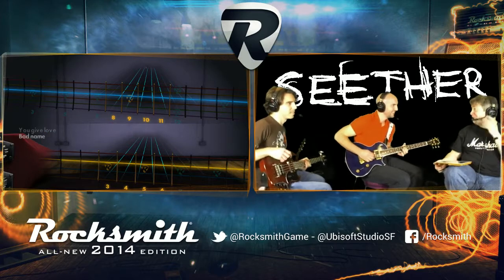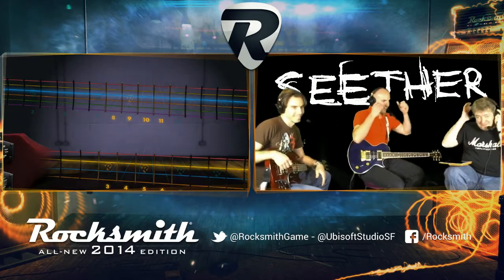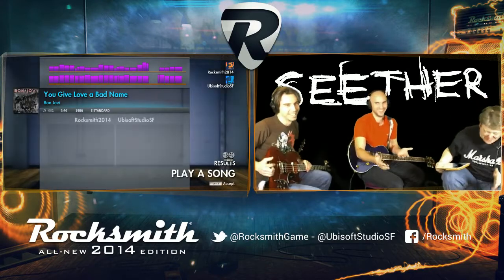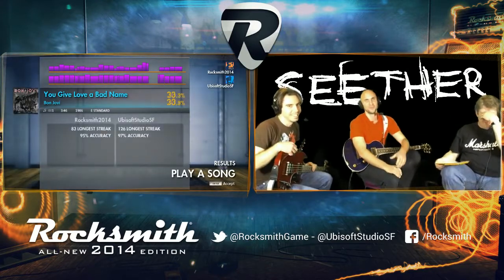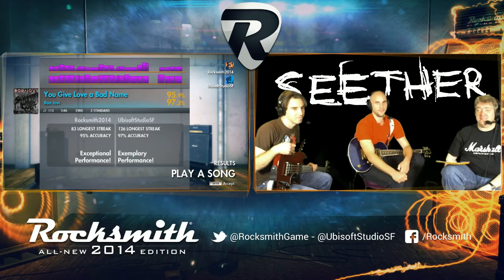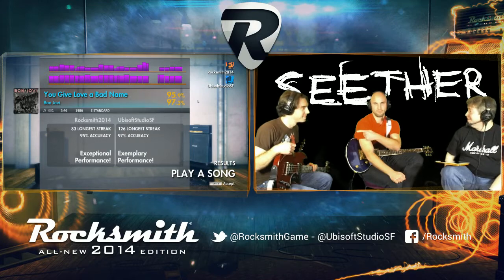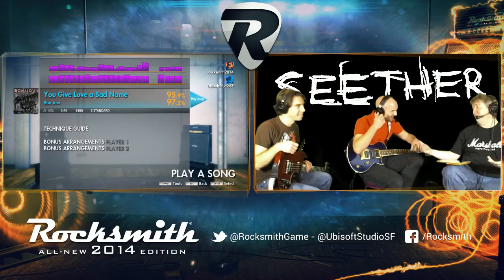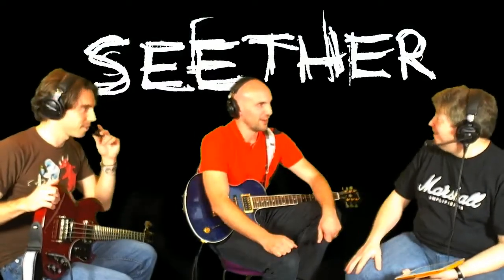Paul Cross interview & Bon Jovi performance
Ubisoft Studio SF's Director of Design Paul Cross joins us to play lead on "You Give Love a Bad Name" and answer some frequent questions about Rocksmith's past and future.